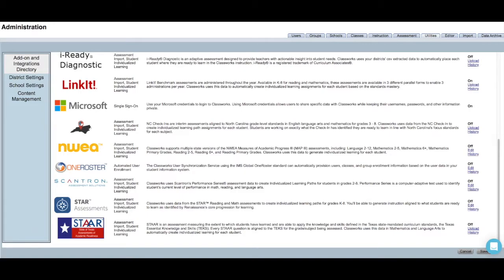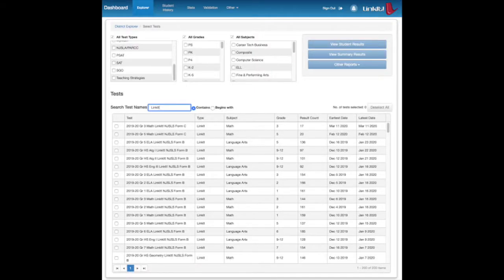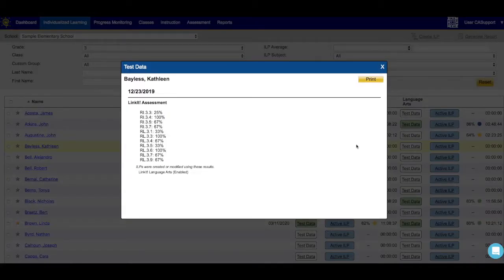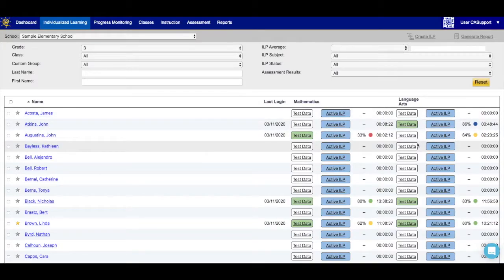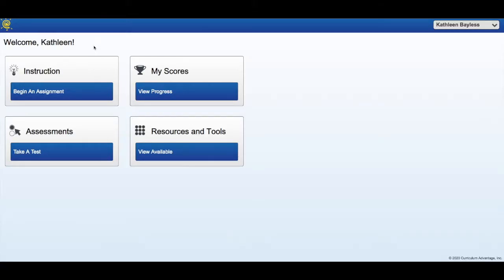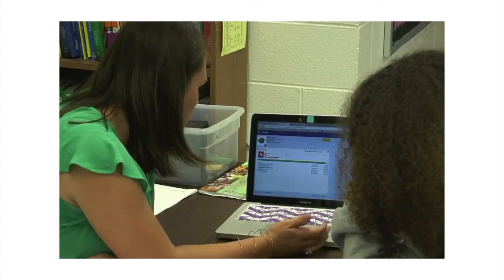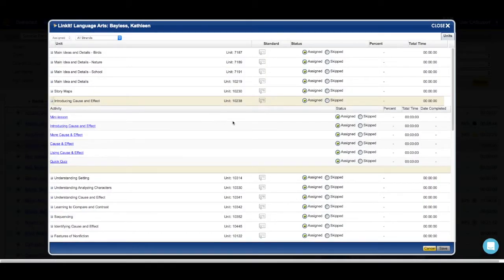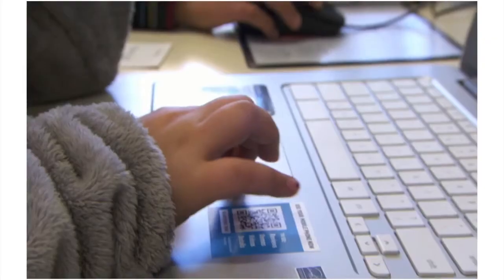Classworks Integrates with LinkIt! Assessment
Classworks uses your LinkIt! test results to automatically assign individualized lessons for every student.